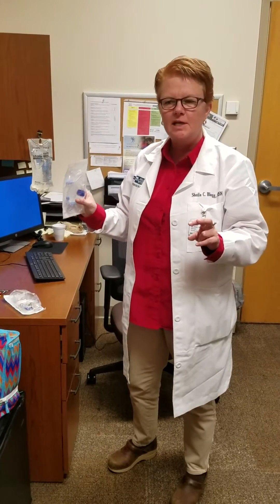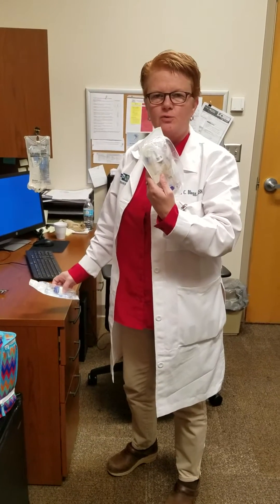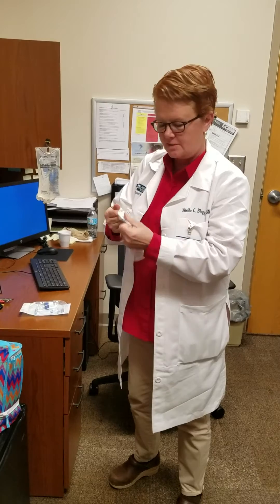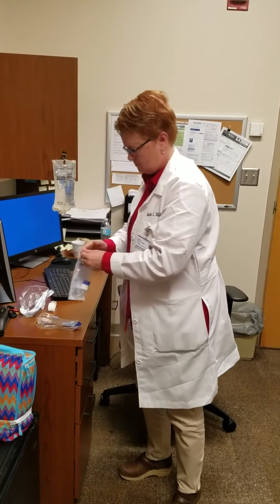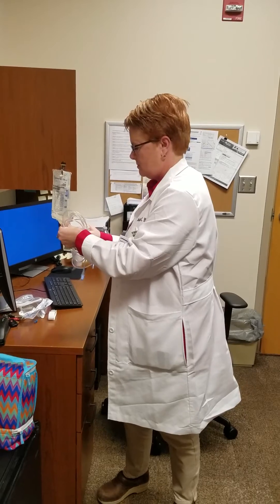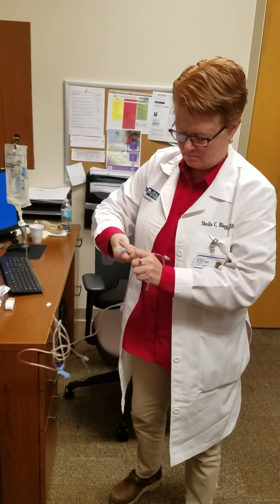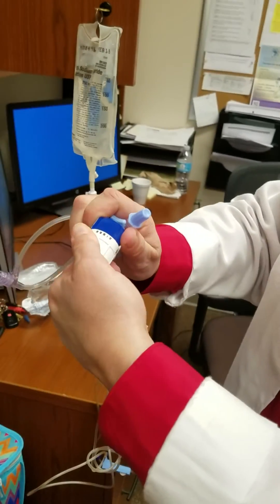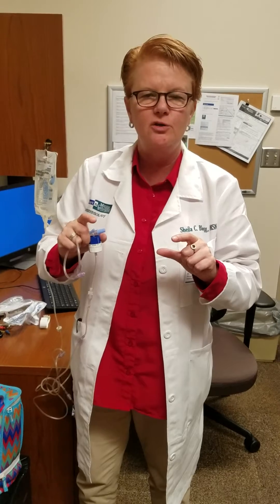Control Flow Regulator Instructions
Basic setup of Control A- Flow Regulator